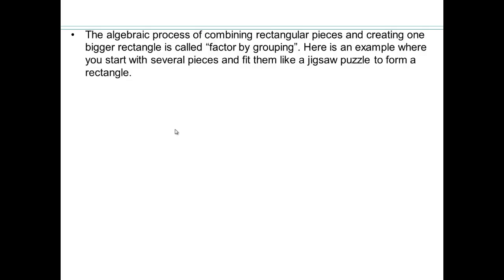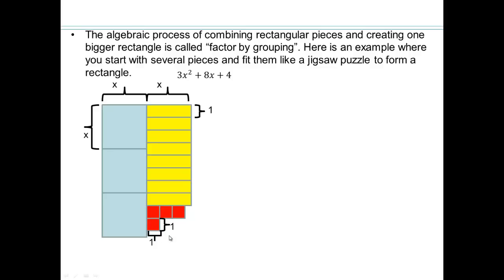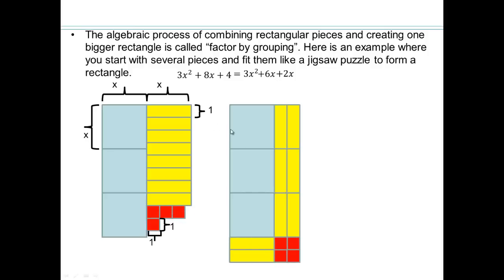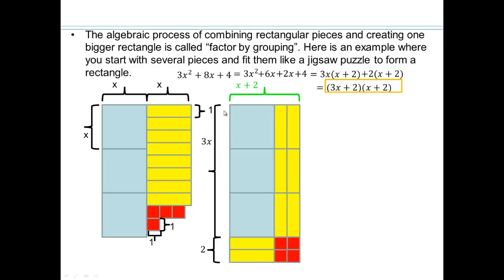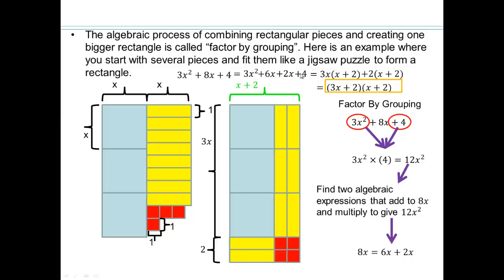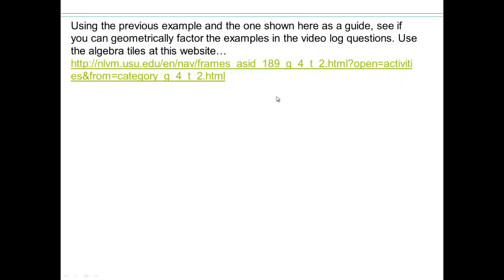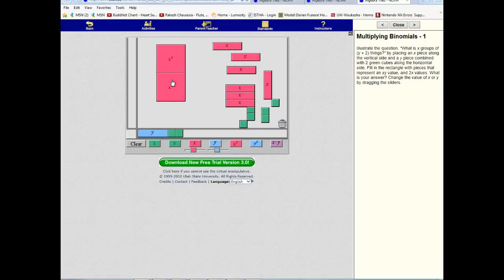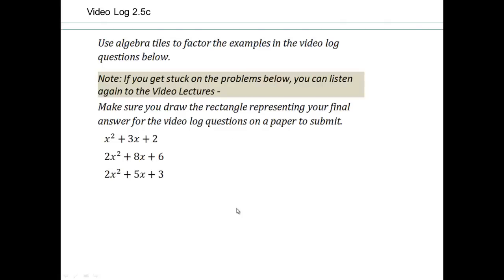Module 2 Lecture 2.5 Part 3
Factoring Trinomials Using Algebra Tiles